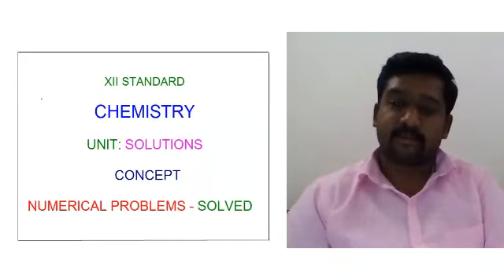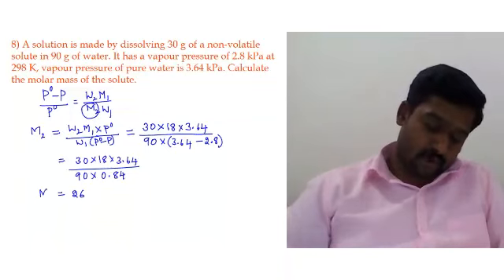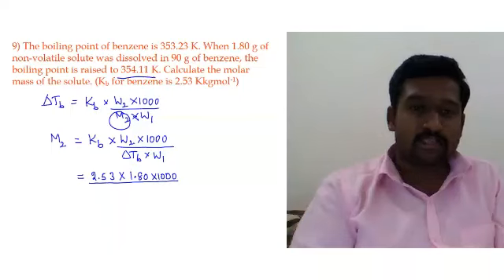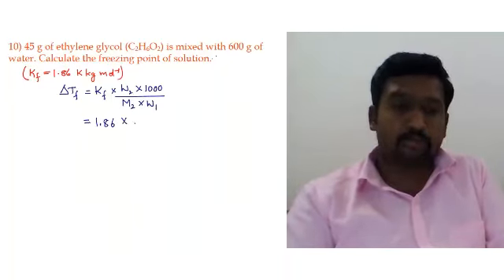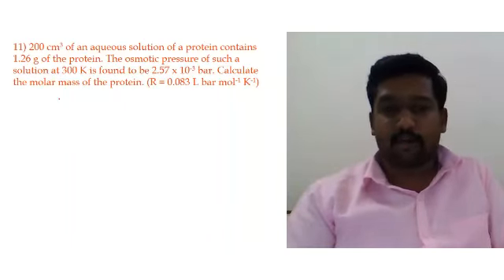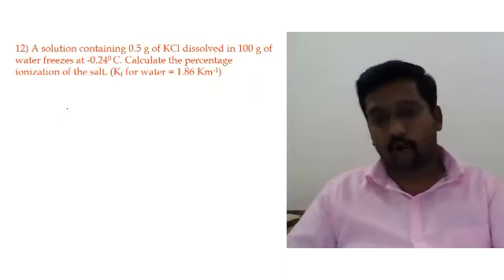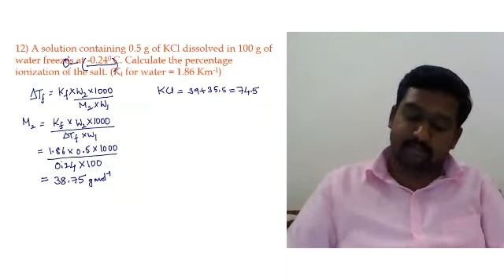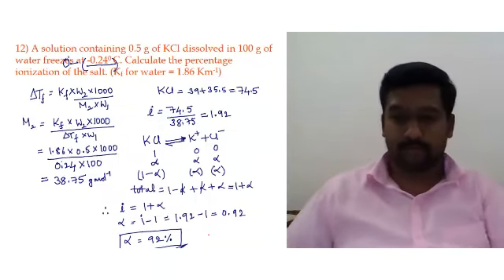XII Chemistry || Solutions | Part 9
Numerical problems; colligative properties, vant hoff factor.